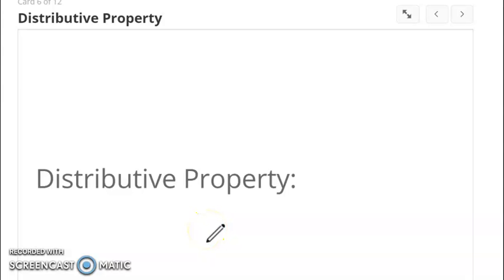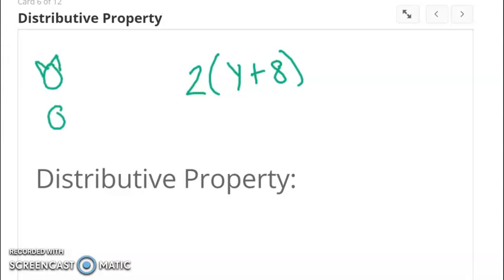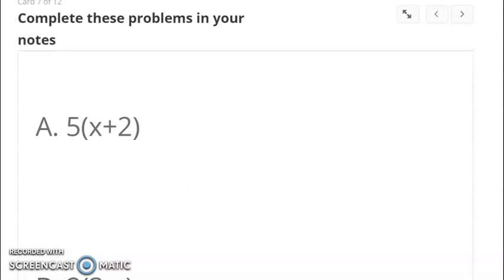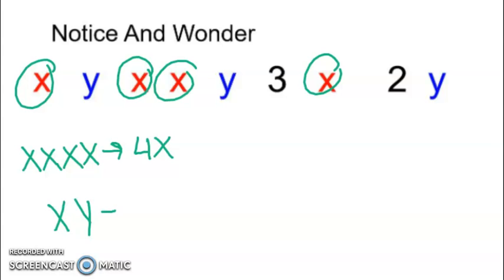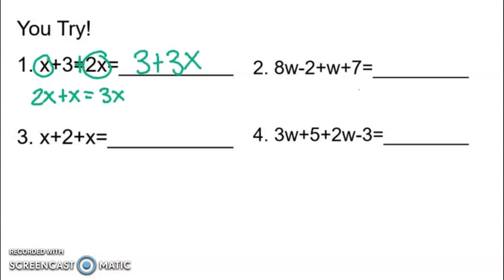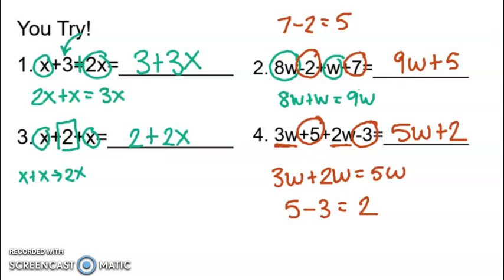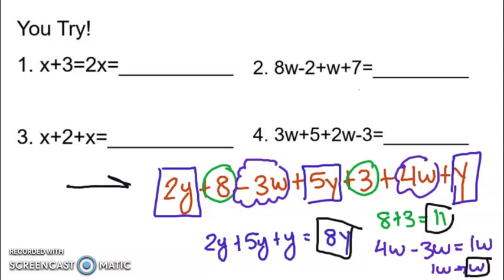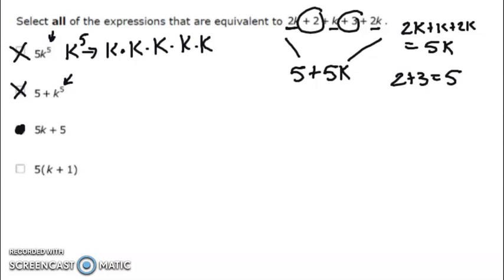Distributive Property And Combine Like